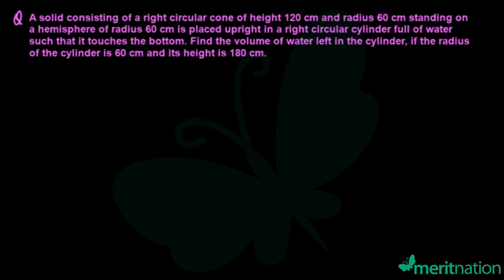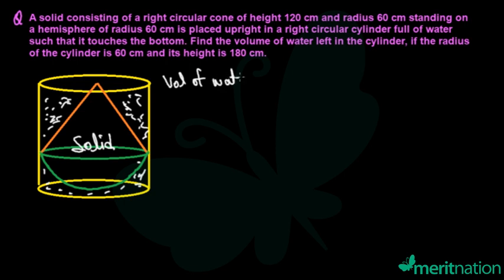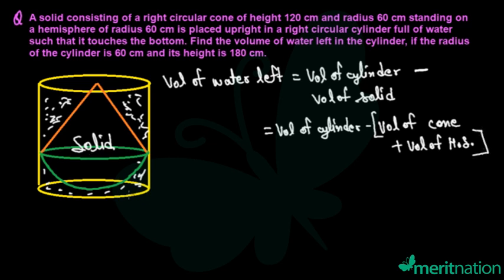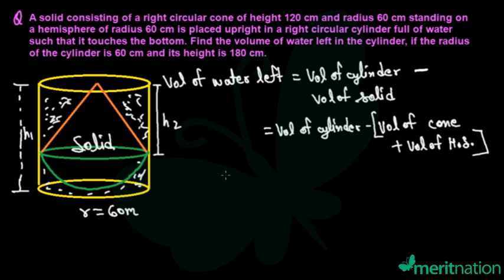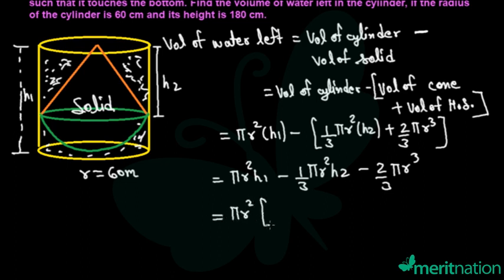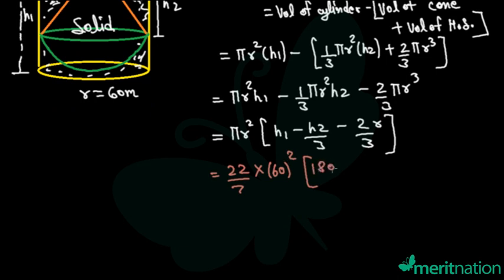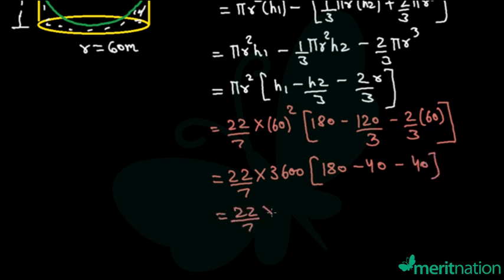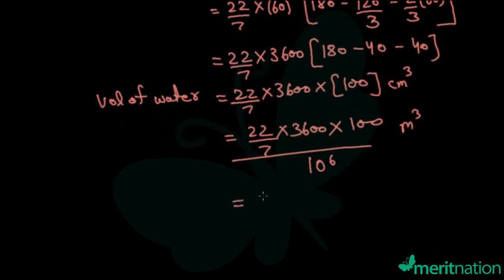NCERT Maths Class 10 Chapter 13 Sarface Area And Volumes ( exercise 13.2 question 7 solution)